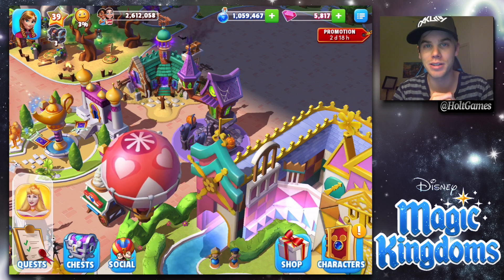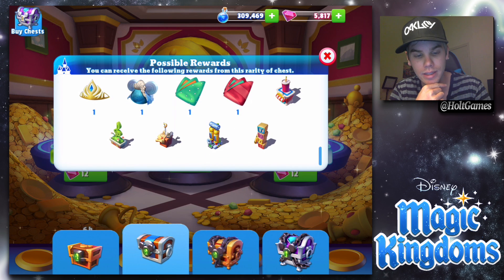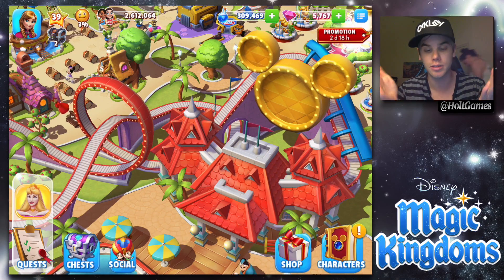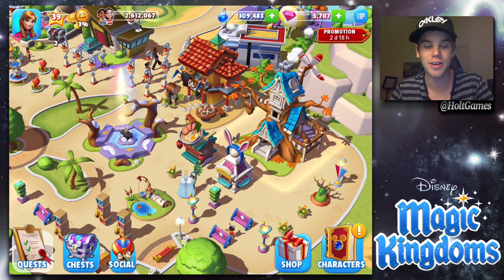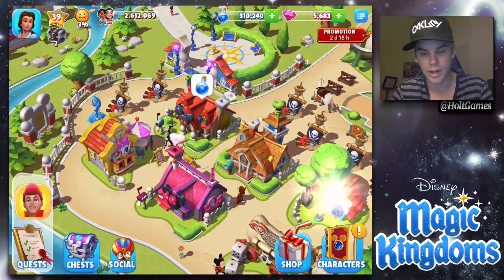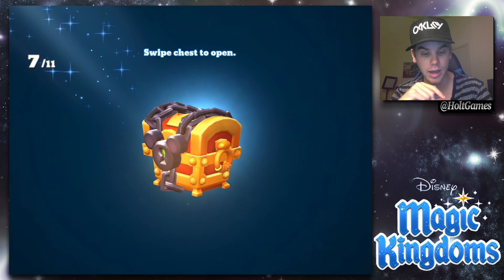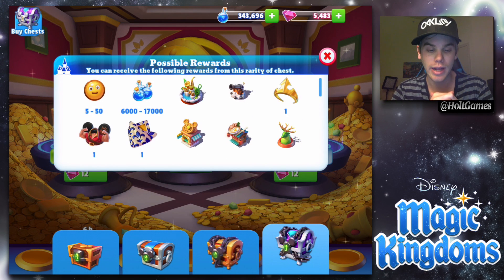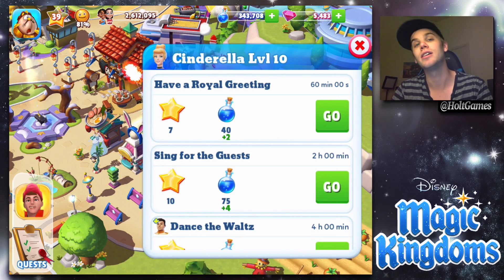PLUTO'S EASTER COSTUME, BUNNY EARS STAND, PLATINUM CHESTS! - Disney Magic Kingdoms Gameplay - Ep. 79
Continuing with the Easter festivities, we unlock Pluto's Easter costume! We also open some platinum chests, and unlock the Easter Bunny ears hat stand!

Relive the thrill of Disney parks and create the most fantastical park of your dreams, featuring beloved characters from Mickey Mouse to Buzz Lightyear. When Maleficent casts an evil spell on the Kingdom, ridding it of all its powerful magic, can you help bring it all back?

We are here to have fun. Any rude or hurtful comments made to anyone will not be tolerated and you will be banned. Don't do it :)

Animated Drawing by: @luckiieweekly

PLUTO'S EASTER COSTUME, BUNNY EARS STAND, AND PLATINUM CHESTS! - Disney Magic Kingdoms Gameplay - Ep. 79